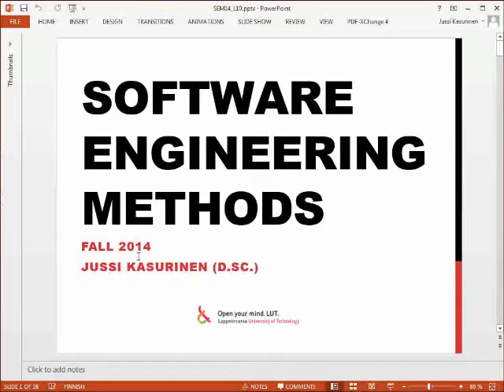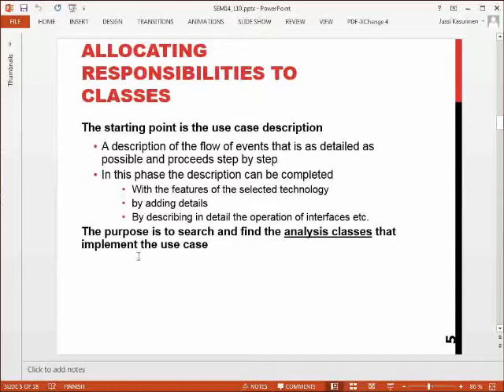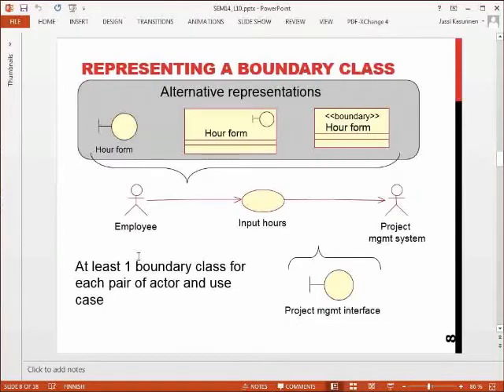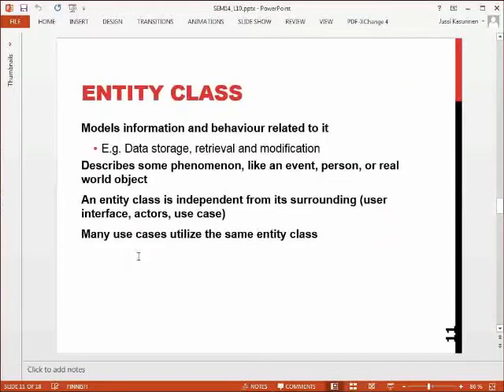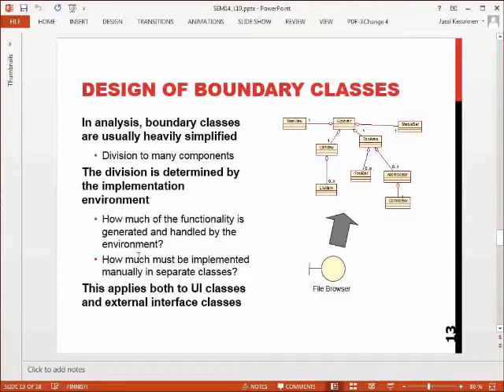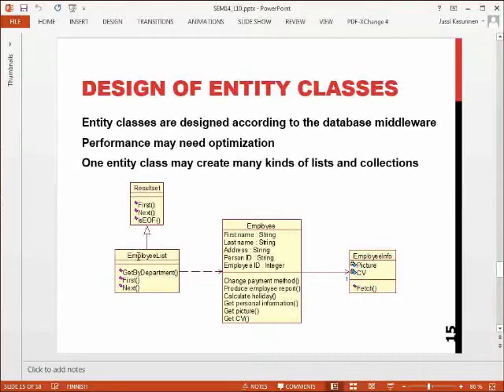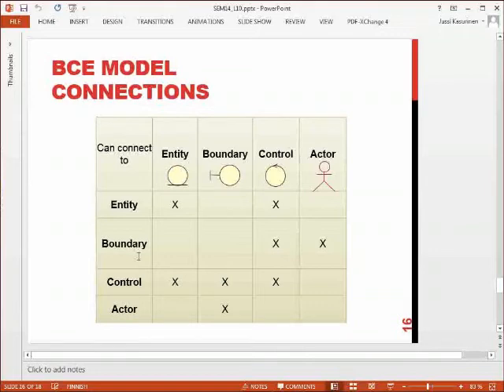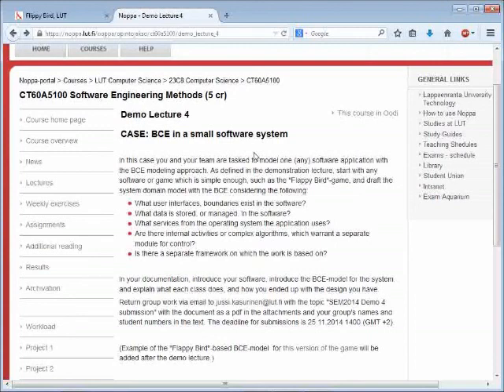SEM 2014: Lecture 10; BCE-modeling with an example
Software Engineering Methods, lecture of the week 10. Presented by Dr. Jussi Kasurinen, Lappeenranta University of Technology